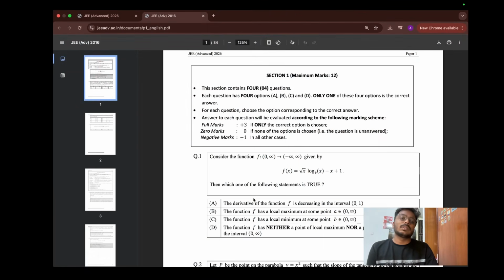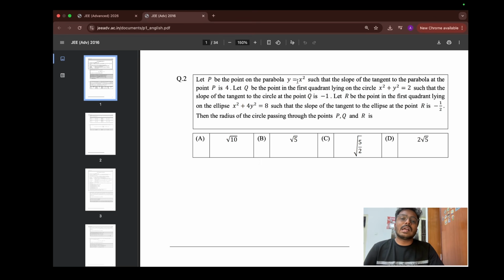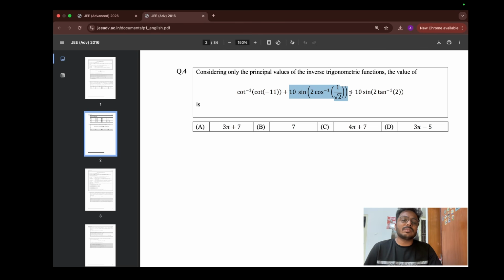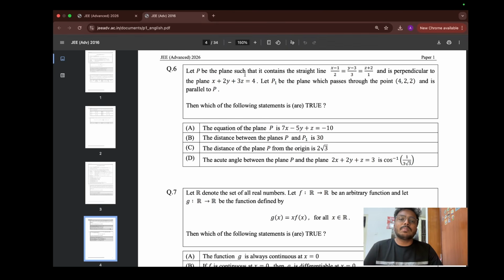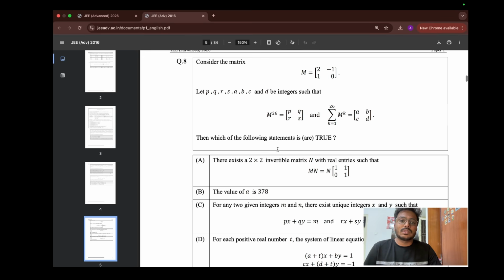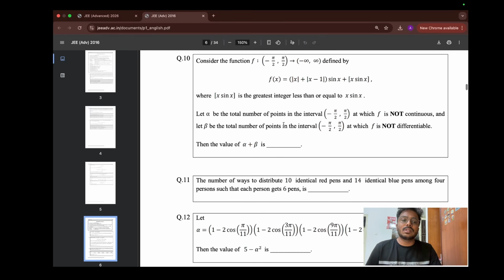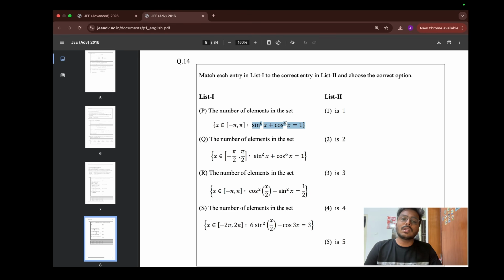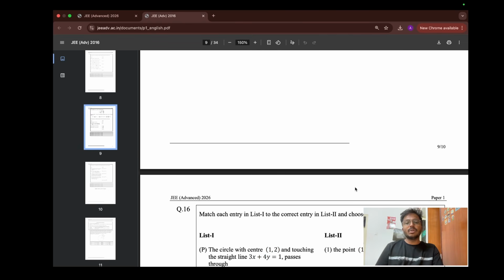I Rated Every JEE Advanced 2026 Maths Question 🔥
JEE Advanced 2026 Maths Paper Review 🔥

In this video, I review the complete JEE Advanced 2026 Mathematics paper question by question and rate every problem out of 10 based on:
• Difficulty
• Creativity
• Conceptual depth
• Time consumption
• Actual JEE level

From beautiful problems to absolutely brutal ones, this was one of the most interesting maths papers to analyse. I discuss which questions were genuinely tough, which were overrated, and which problems every serious JEE aspirant should learn from.

If you appeared for JEE Advanced 2026, this video will help you:
✔ Understand the overall maths difficulty
✔ Compare your paper experience
✔ Learn problem-solving insights
✔ Identify the best and worst questions in the paper

Topics covered:

* Complete JEE Advanced Maths review
* Question-wise rating
* Toughest maths questions
* Easiest scoring questions
* Paper difficulty analysis
* IIT JEE Maths discussion
* Strategy & insights for aspirants

Whether you're preparing for JEE 2027/2028 or analysing this year's paper, this breakdown will give you a deeper understanding of what truly matters in Advanced mathematics.